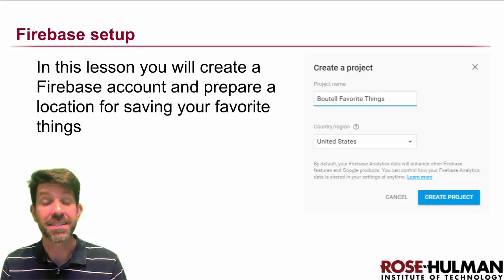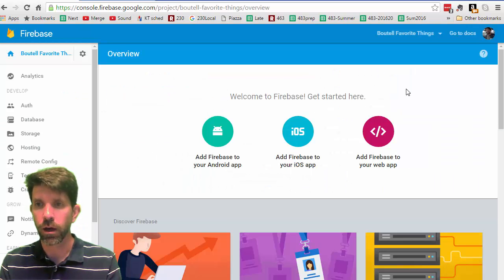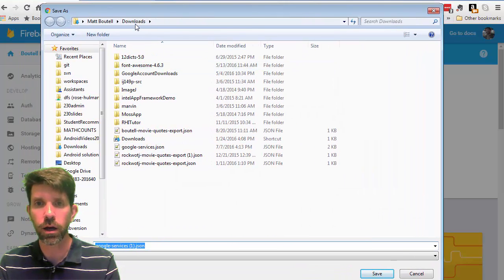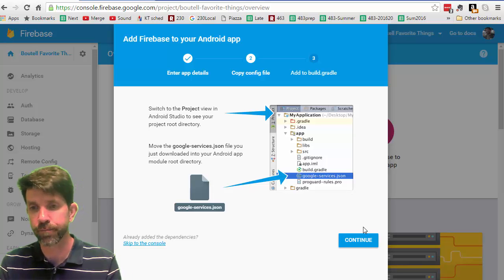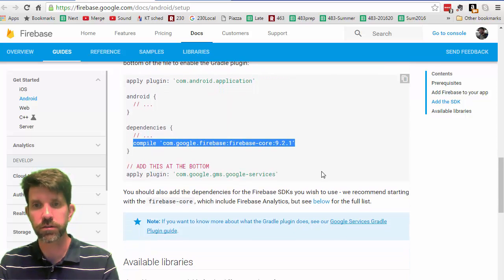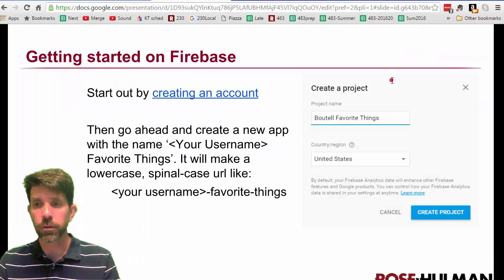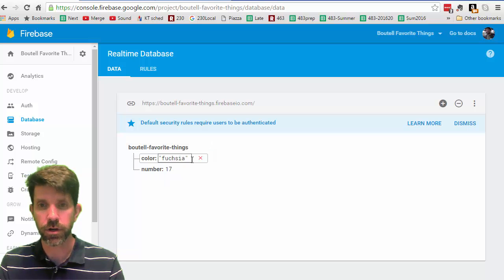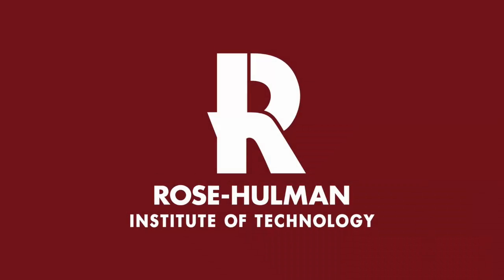Setup Firebase for simple app